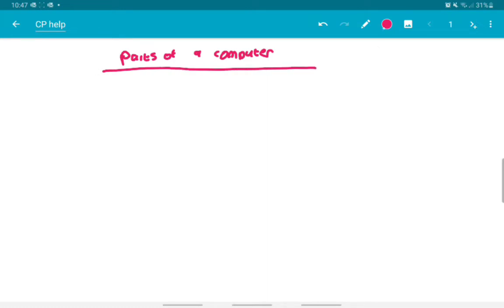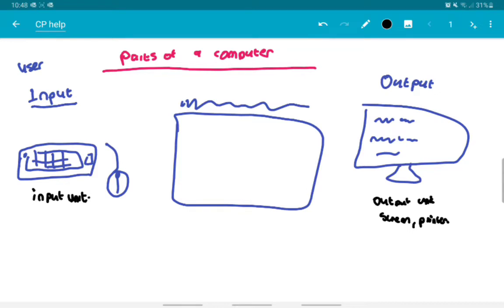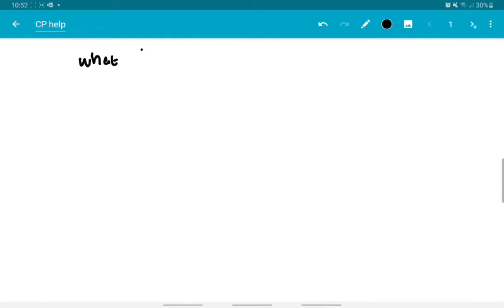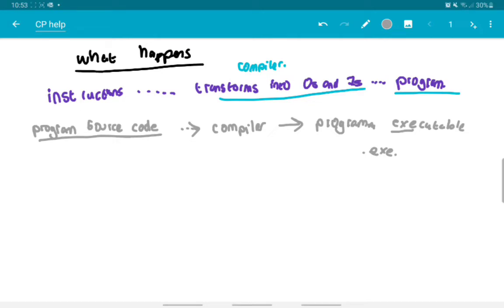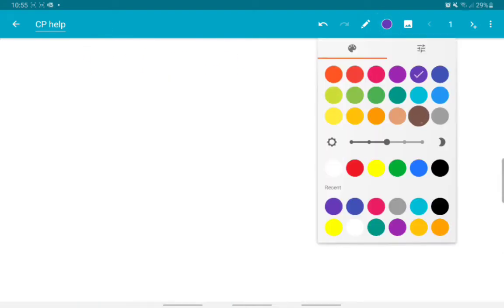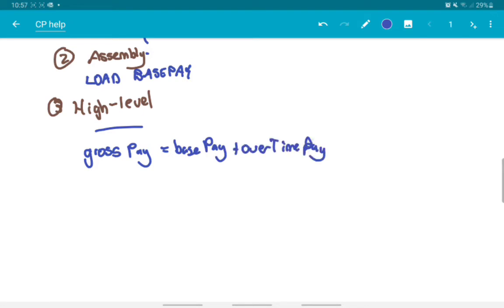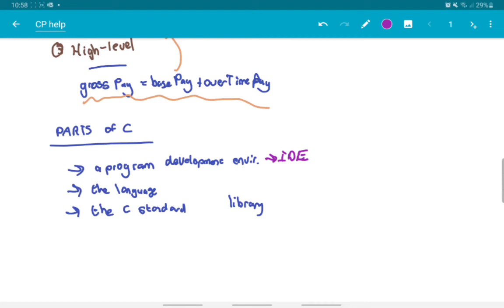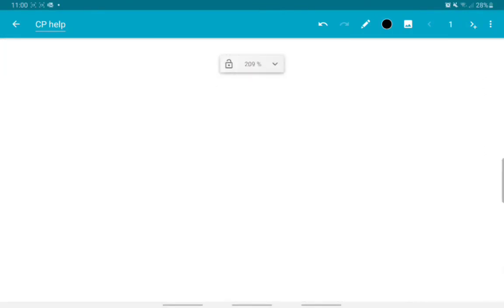1. Theory and background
Ain't nothing gonna break our stride